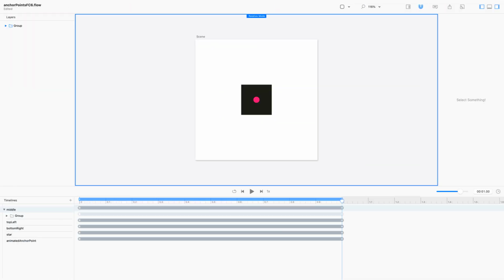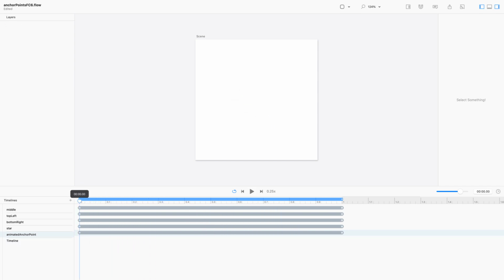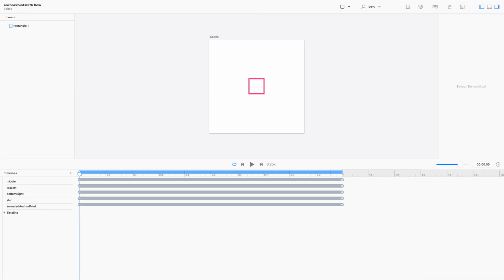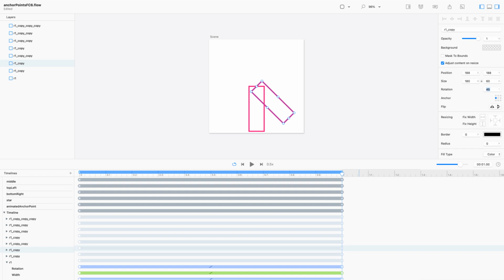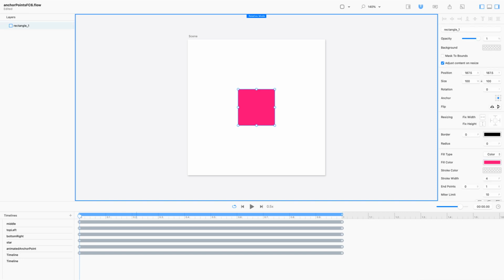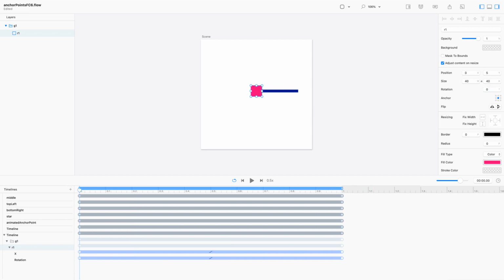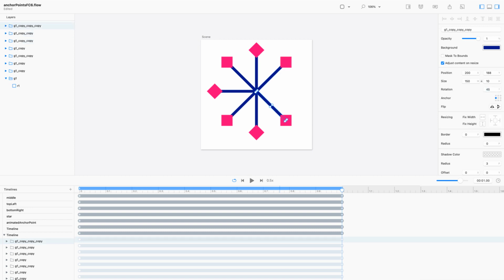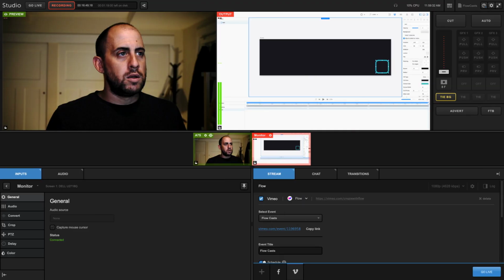FC6: Anchor Point Aesthetics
Building on yesterday's cast (FC5), we take a deeper look at how you can create some complex looking motion and aesthetics with some very simple animations that use a layer's anchor point.

Here are some topics we cover:
1. Combine simple width, anchor point and rotation animations to set up the base for a complex animation.
2. Duplicate our animated layer with its keyvalues and modify each new layer's rotation
3. Create a similar animation by embedding a shape inside a group.

We also throw down a little challenge for tomorrow.

Can you create a leap animation using the techniques we learned over the last few casts?